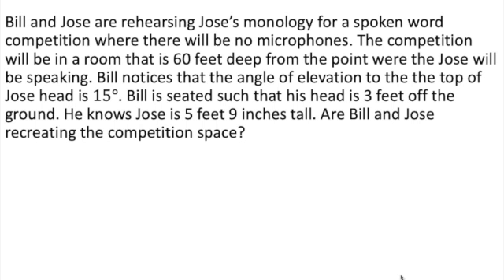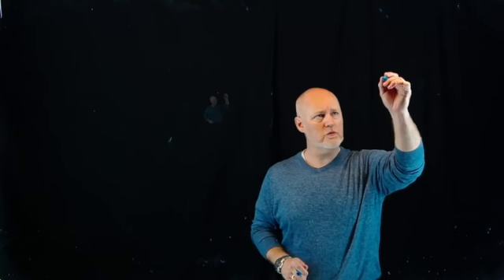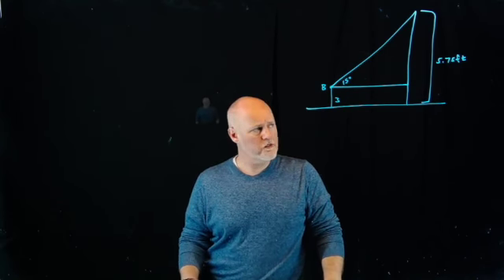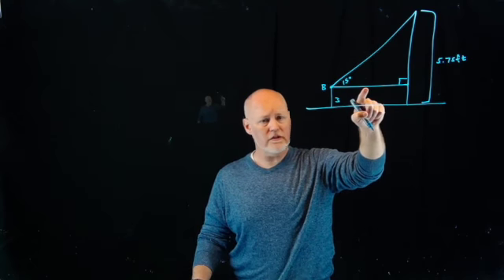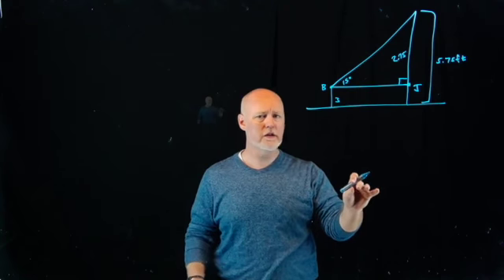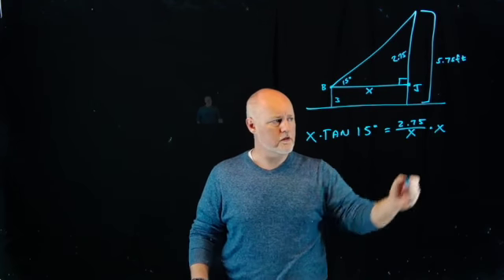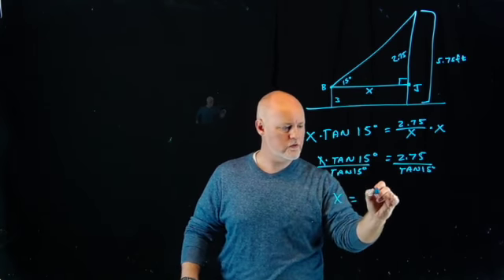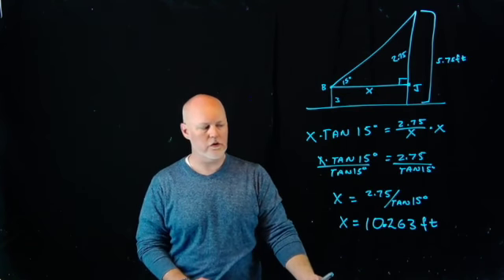Up on Stage SD 480p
Word problem using trig to solve problems.